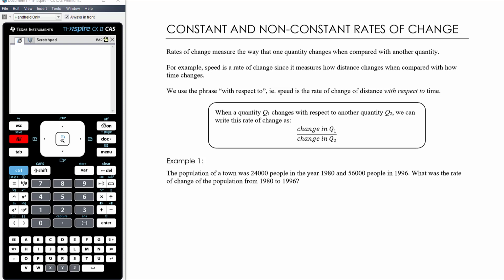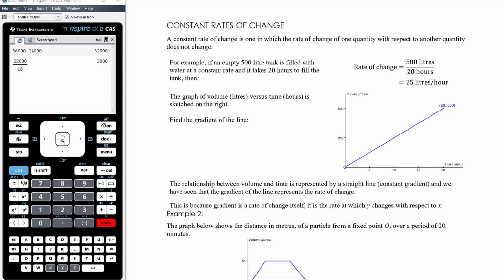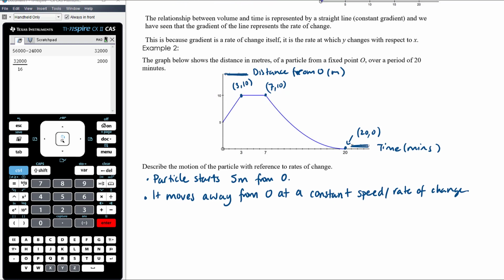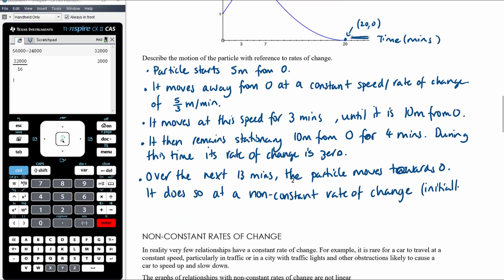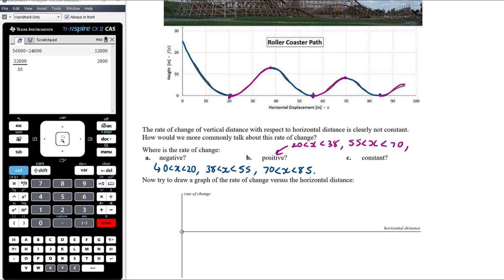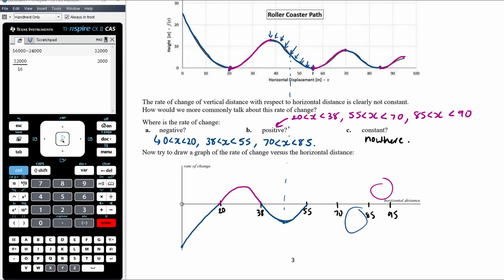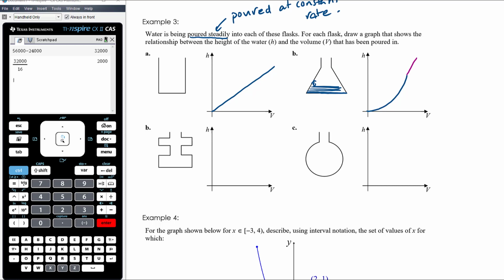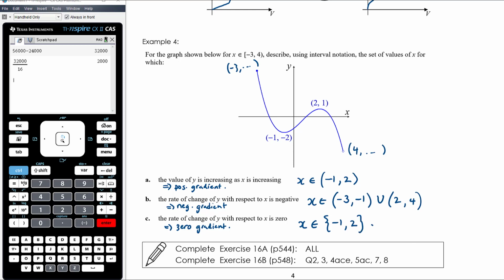Constant and non constant rates of change | Unit 1 and 2 VCE Maths Methods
Now that we have returned to online learning during the COVID-19 pandemic, I will continue to record my lessons here on YouTube.

My Year 11 VCE Mathematical Methods class are now commencing their study of calculus In this topic, we will explore the concept of a rate of change, before developing the techniques required for differentiation.

In this video, we explore ideas around gradient and rate of change, including constant versus non-constant rates of change.